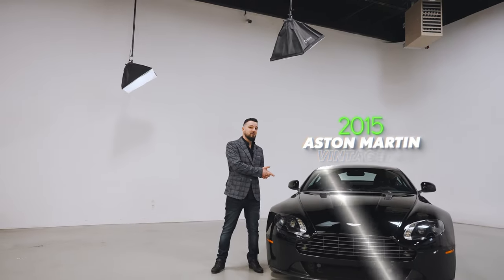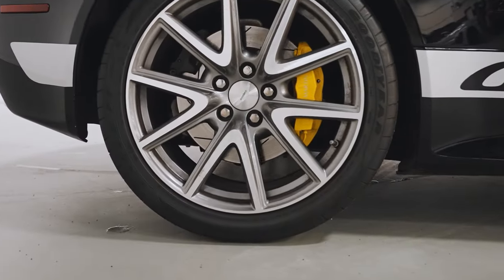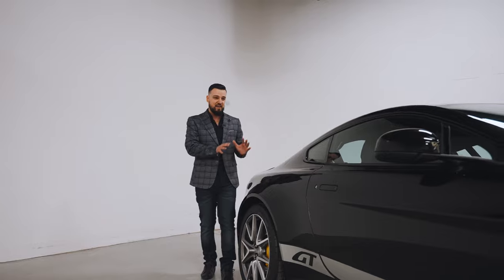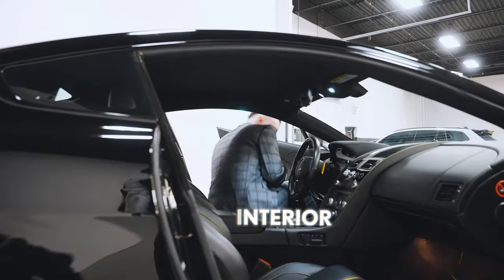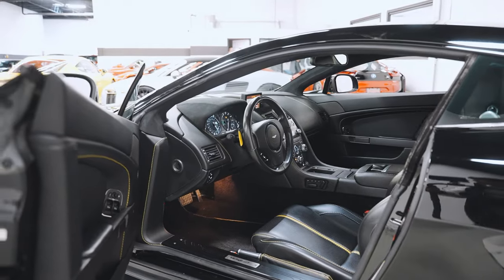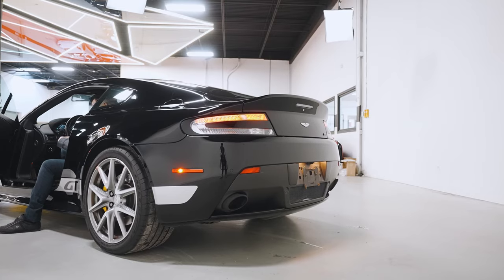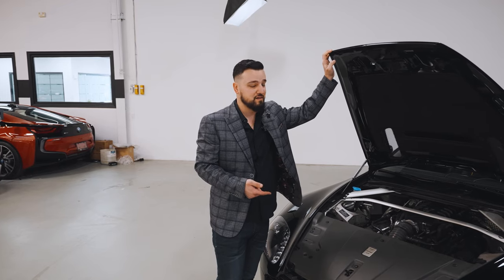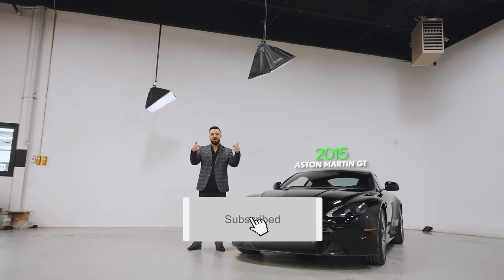2015 Aston Martin Vantage GT Full Review! Interior, Exterior and More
🚗 Come visit us! 810 A Rowntree Dairy Rd, Vaughan, ON, L4L 5V3